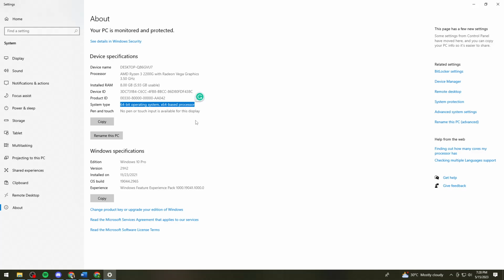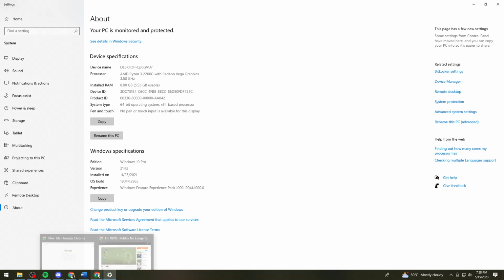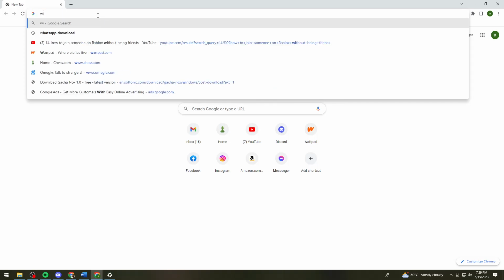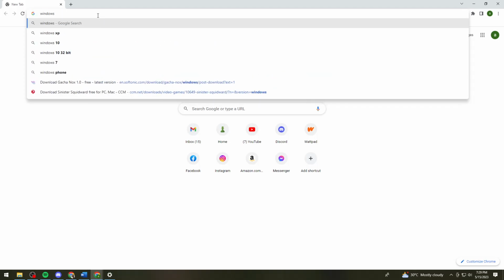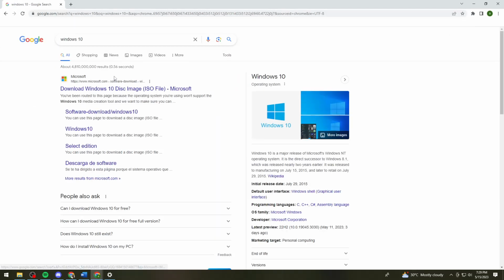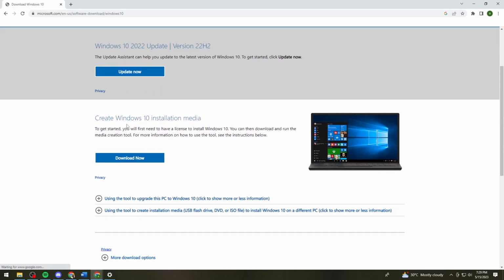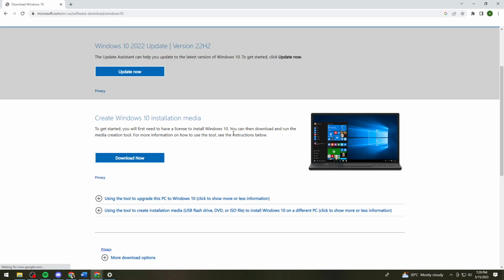How To Fix Roblox No Longer Supports Windows 32-bit Devices (2025 Guide)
Learn How To Fix Roblox No Longer Supports Windows 32-bit Devices (2023 Guide). This video will show you how to fix roblox no longer supports 32 bit devices. Here are a few alternatives you can consider if you're unable to run Roblox on your 32-bit device:

Upgrade your operating system: Check if your device supports a 64-bit version of Windows. If it does, consider upgrading your operating system to a 64-bit version. This will allow you to run Roblox and other applications that require 64-bit compatibility.

Use a different device: If upgrading your operating system is not an option, you may need to use a different device that supports a 64-bit operating system. This could be a newer computer or a mobile device that meets the system requirements for running Roblox.

Play on mobile devices: Roblox is available on mobile platforms such as iOS and Android. If you have a compatible mobile device, you can download the Roblox app from the respective app stores and enjoy Roblox games on your mobile device.

Consider virtualization: If you have a 64-bit computer but still prefer to use your 32-bit device, you could explore options like virtualization. Virtualization allows you to run a 64-bit operating system within a virtual machine on your 32-bit device. However, this option can be complex and may require technical expertise.

It's important to note that these alternatives may have their limitations, and it's always recommended to use a device that meets the system requirements specified by Roblox for the best experience.